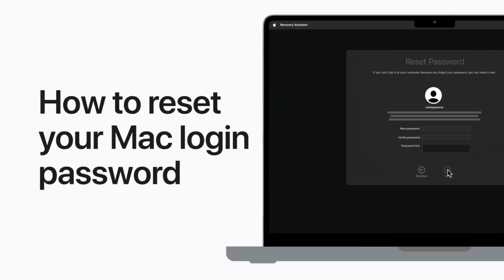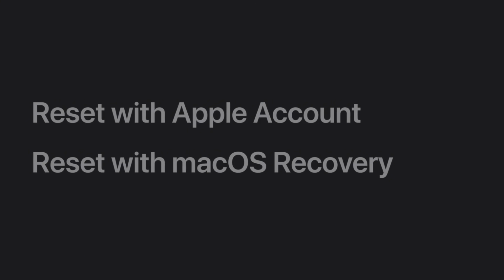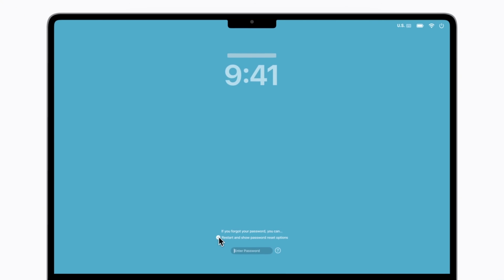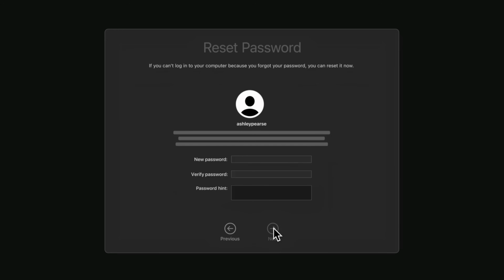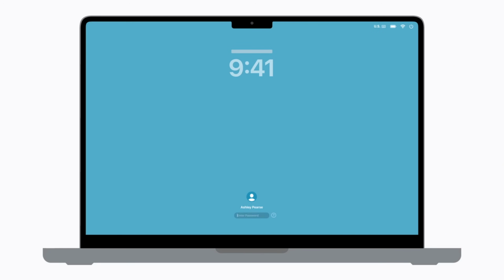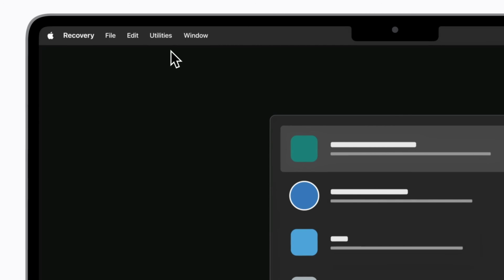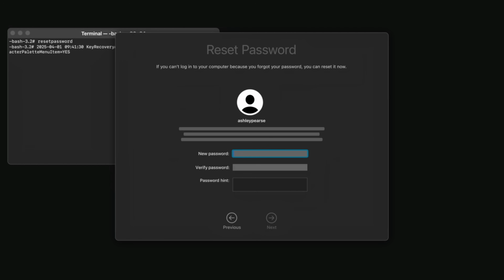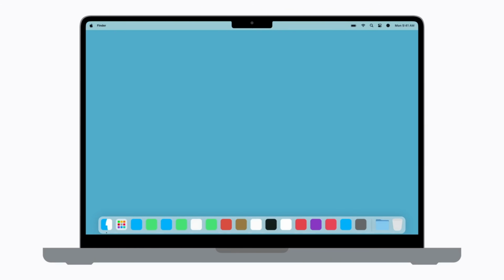How to reset your Mac login password - MacBook Forgotten password FIX!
If you've forgotten your Mac login password, we’ll show you how to reset it using your Apple ID. We’ll also teach you how to enter macOS Recovery and reset your password using the Recovery Assistant.

Topics covered:
0:00 - Intro
0:46 - Reset with Apple Account
2:58 - Reset with macOS Recovery

🚨  Social  🚨

 Credits to   ⁨@applesupport⁩